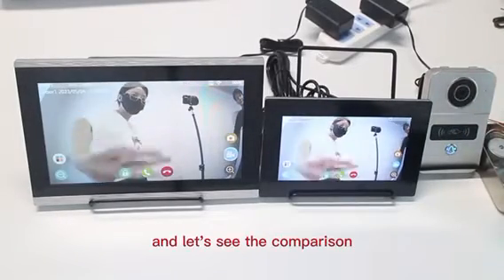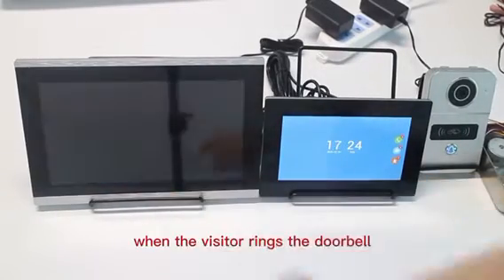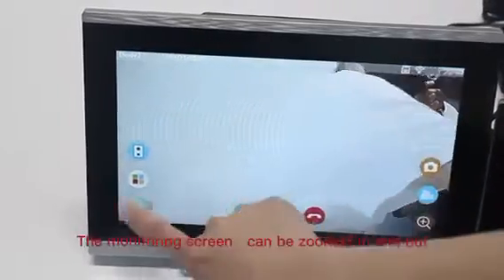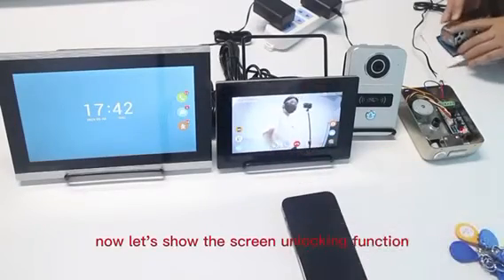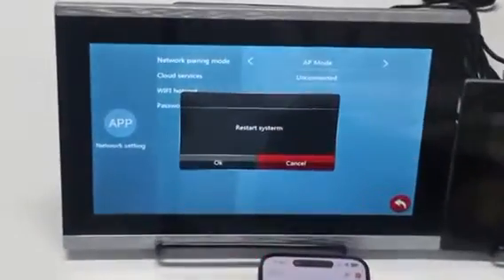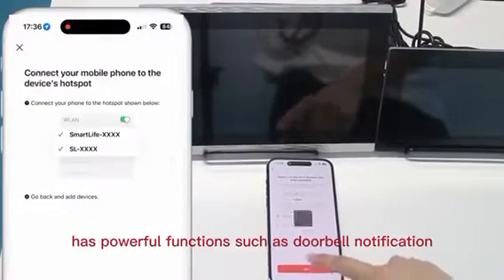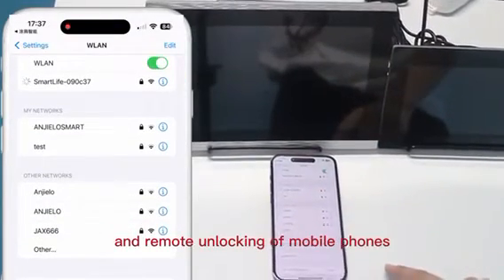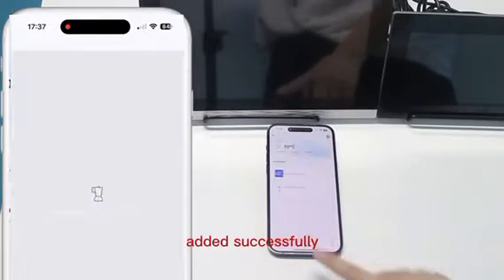Tuya /Smart life 4 wire intercom system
Tuya Smart / Smart Life APP:
1. 20 App users can connect to the system, users can talk to visitors anytime and anywhere, and take photo or video, monitor, unlock
2. Message: Push photo to APP when motion detection or call
3. Playback: Video recording after the call or motion detection

Outdoor Doorbell:
1.Resolution: 2Mega pixels, 140 Horizontal angle
2. Night vision: IR CUT no color deviation, B/W night vision
3.Unlock: power on or off unlock

Indoor Monitor:
1. 7 or 10.1 inch capacitive touch 1024*600 indoor monitor
2. Connect: connect up to 2 outdoor doorbells and 6 indoor monitors, the indoor monitors can talk to each other
3. Network: master indoor monitor connects WiFi 802.11 b/g/n
4. Power adapter: Outdoor doorbell and indoor monitor share a 12V 2A power adapterFunction
5.Functions: Take photo, video, unlock, lock delay, motion detection,calendar, adjust brightness, contrast, color
6.TF Card : external TF card to save photos or videos, leave messages
7. Colors: 7 inch monitor silver, 10.1 inch monitor Silver, Golden.